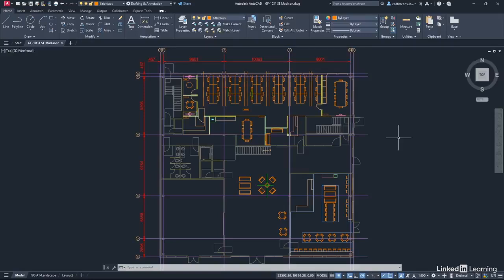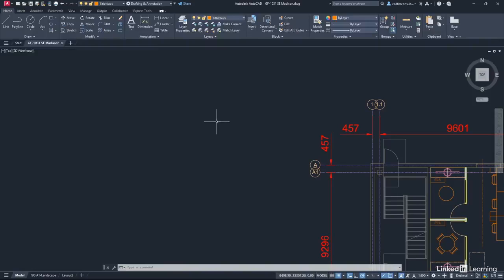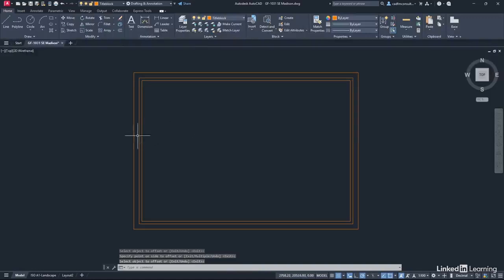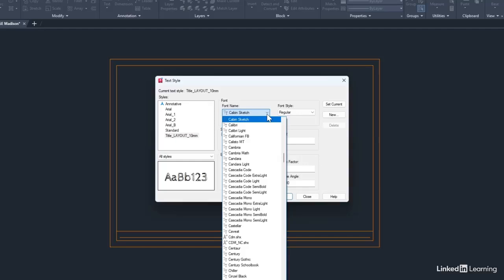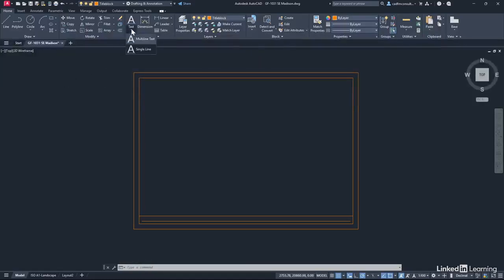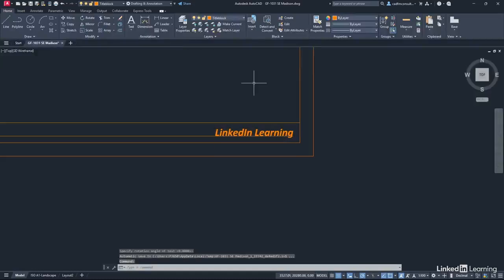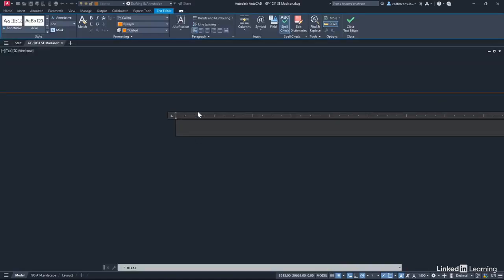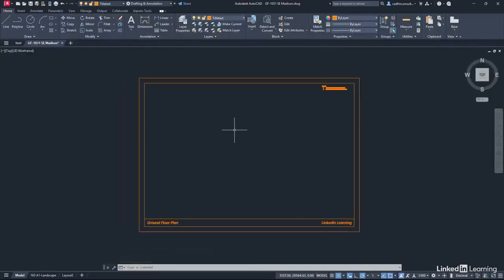Creating a simple title block for your AutoCAD drawing AUTOCAD DAY 99